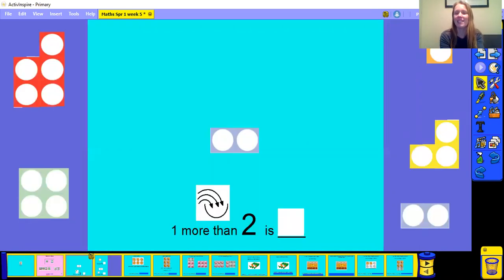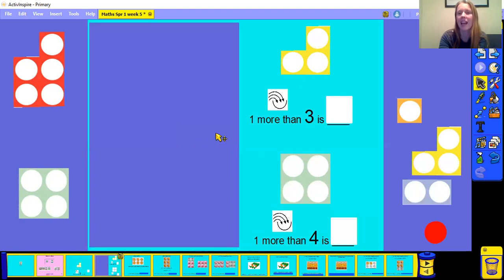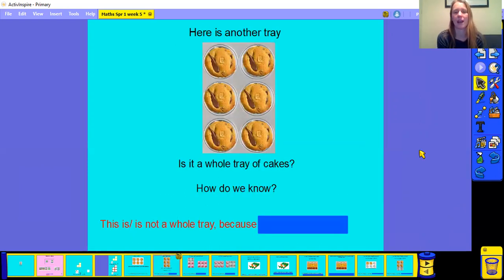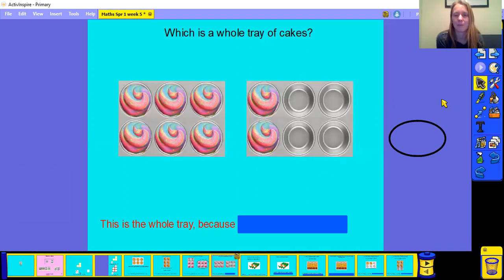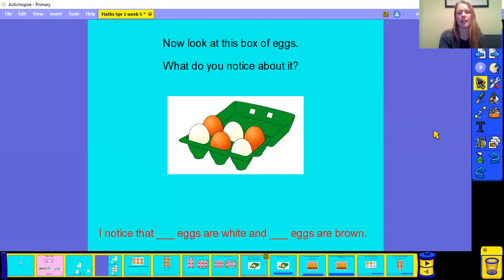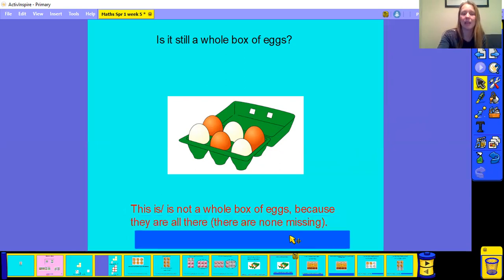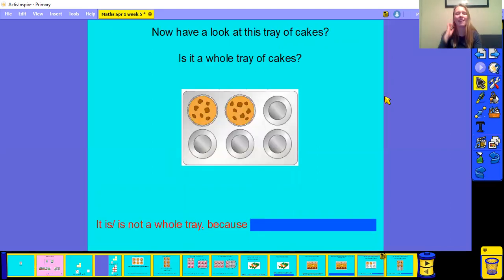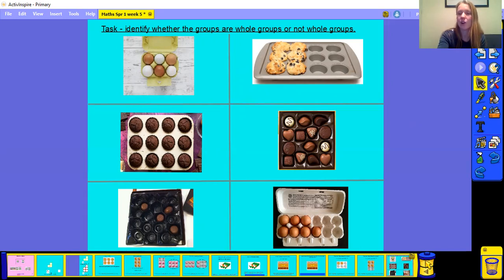5/2/21 Reception Maths